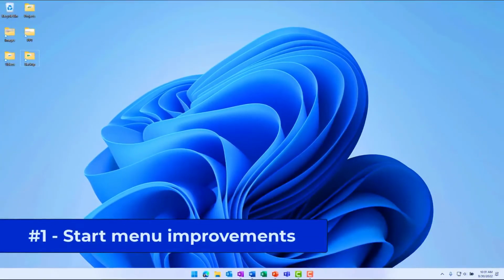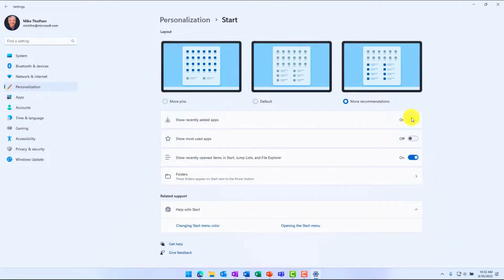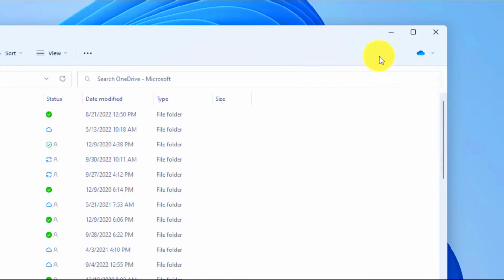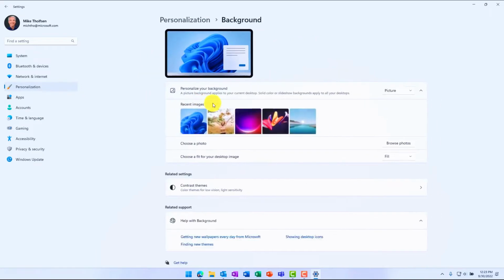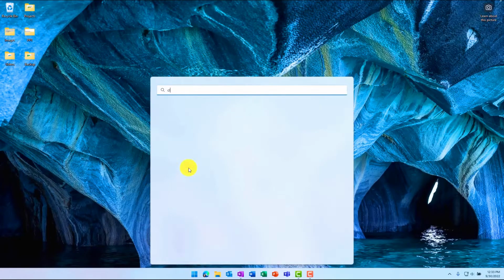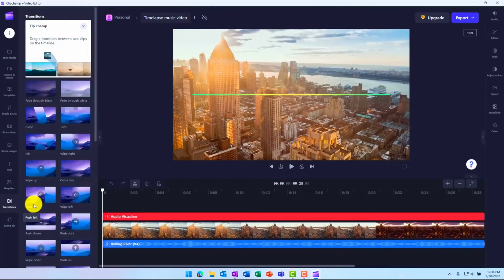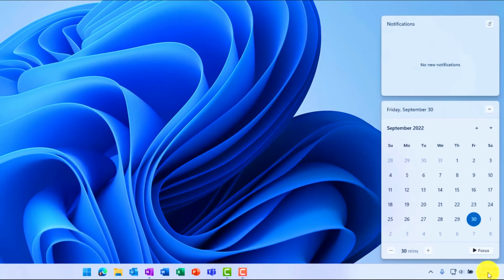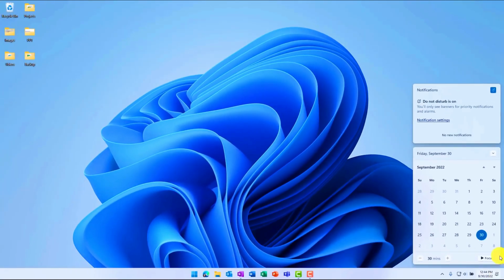Windows 11 update 22h2: Top changes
Are you curious about the latest update 22H2 to Windows 11? Well, in this video, we'll cover all the changes you need to know! From the new start menu to the new Task Manager, this video will give you an overview of all the major updates to Windows 11. We'll also talk about the new features of Windows 11. So what are you waiting for? Watch this video to find out all the latest changes to Windows 11!